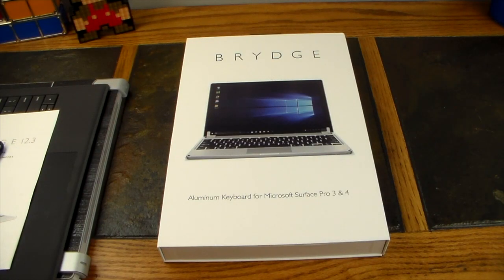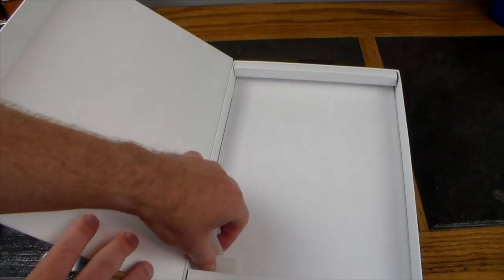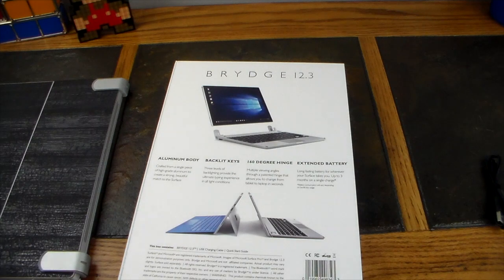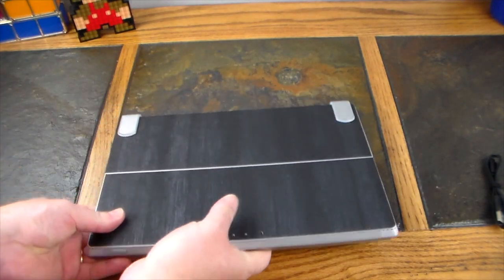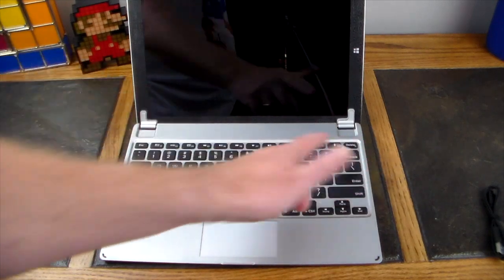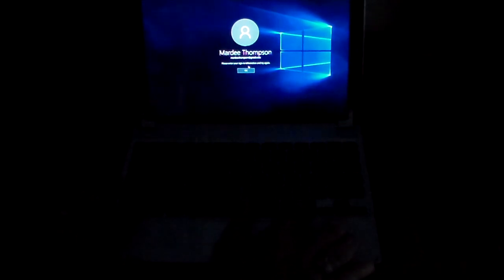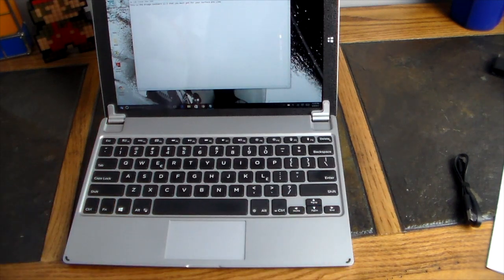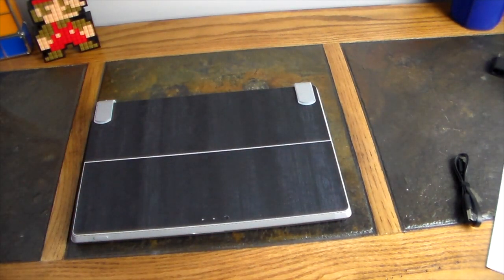Brydge 12.3 Keyboard for the New Surface Pro, Pro 3 and Pro 4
Brydge not only makes quality keyboards for iPads, now they transform your Surface Pro, Surface Pro 3 or Pro 4 into more of a laptop then Microsoft ever designed it to be with its kickstand.
Compare this to making your Surface Pro X, more into a Surface Book. Quality Aluminum build, backlit keys, bluetooth connection, chicklit keys, 3 month battery life, perfect match to the Surface, 160 Degree angle tilt. Don't pay $100 - $150 for the Microsoft Touch Keyboard or equivalent when this is close to or at the same price point! This keyboard with Track Pad is a no brainer for your Surface Pro line investment. Brydge 12.3 is worth the price and has breathed new life into my Surface Pro 3.